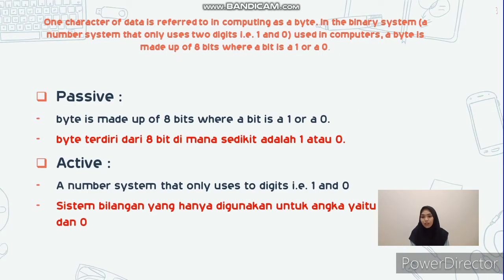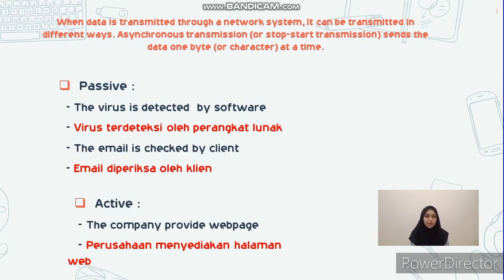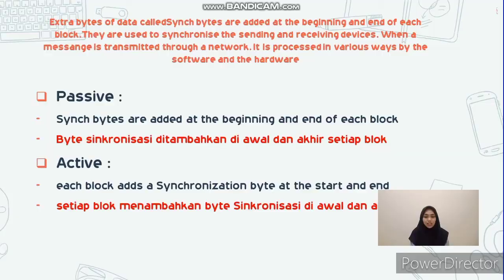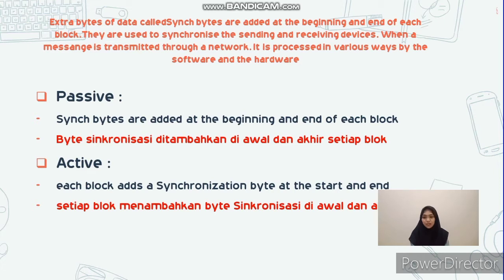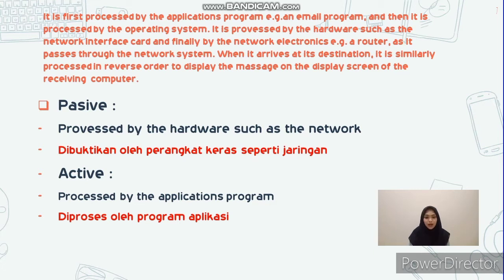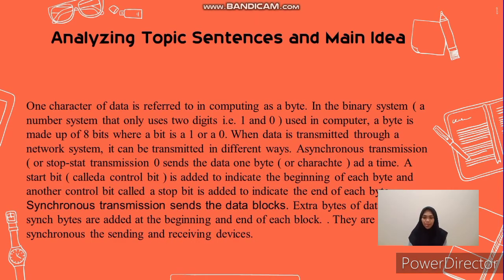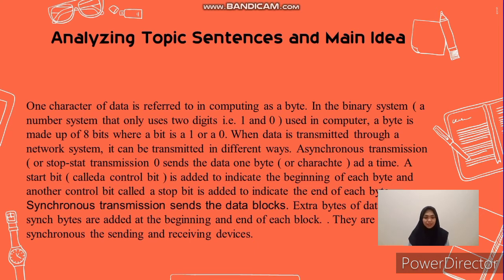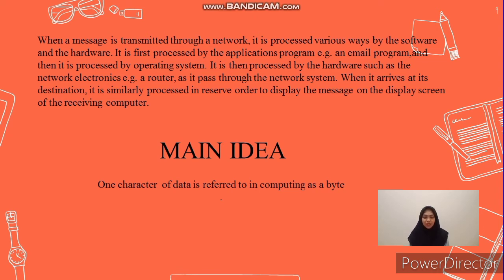MID Bahasa Inggris Analyzing Sentence (Asrianti As'ad)